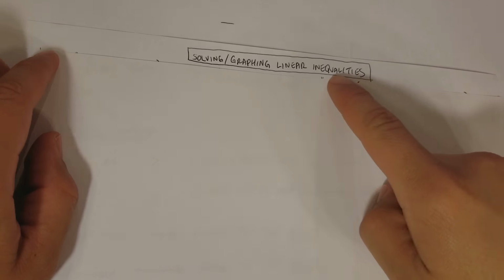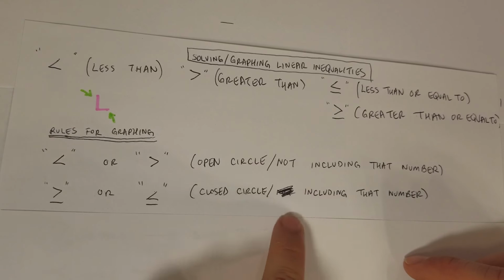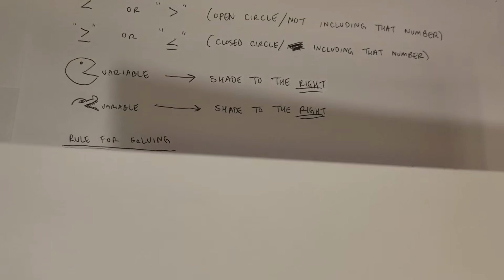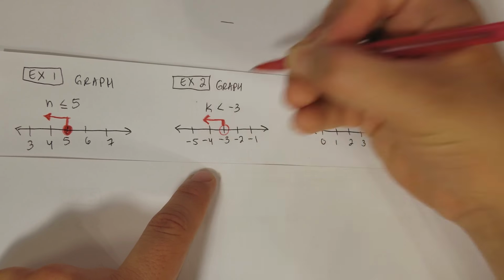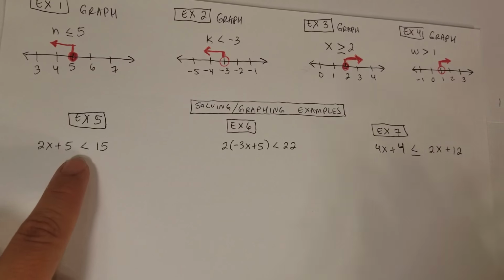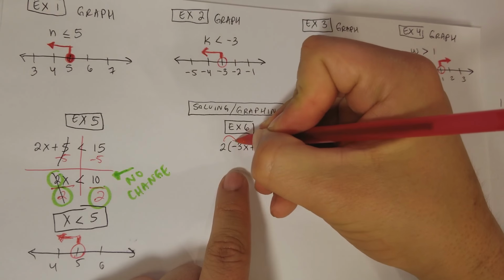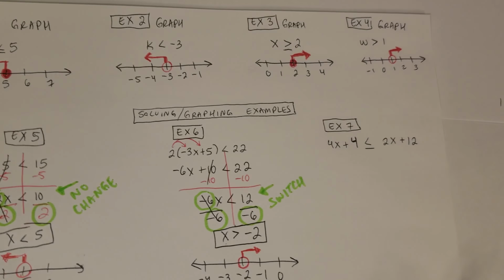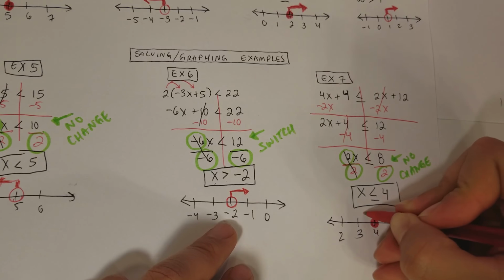Solving and Graphing One Variable Inequalities